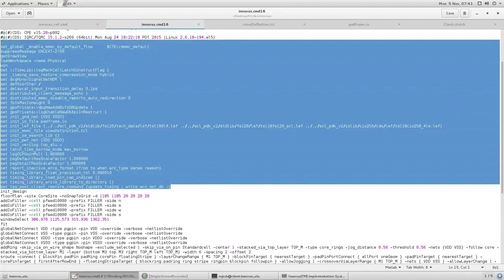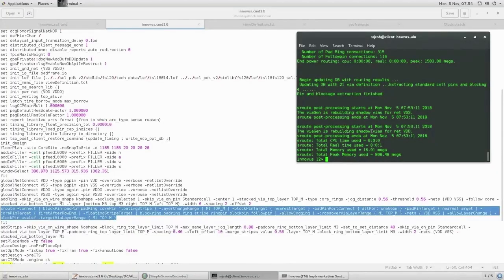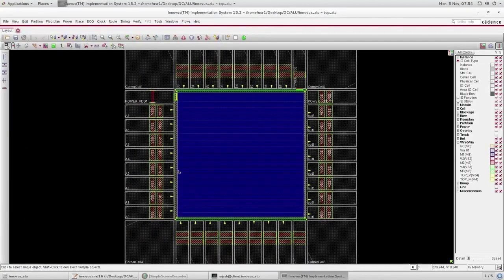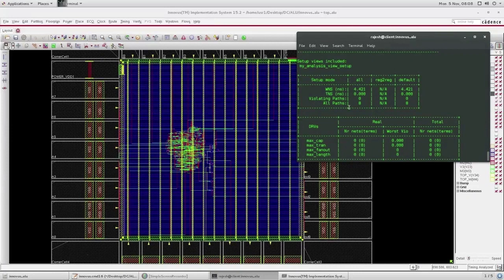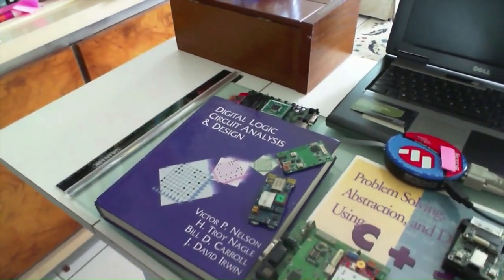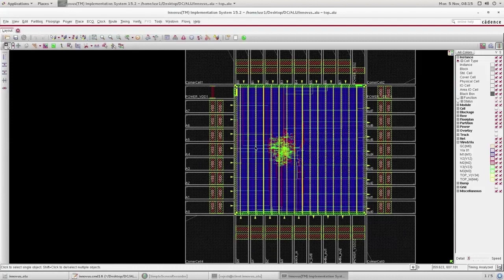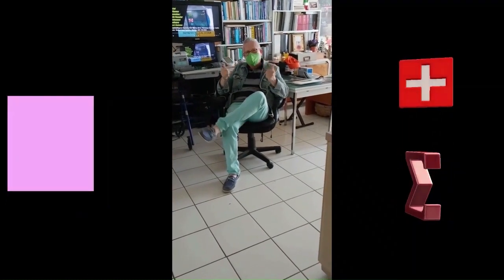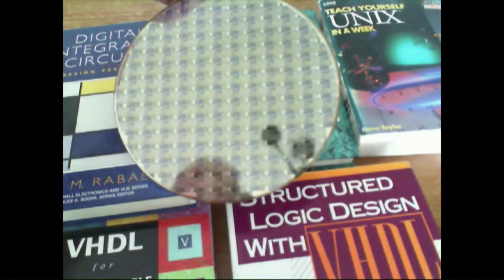ARTIFICIAL INTELLIGENCE Neural ASIC SoC RISC & Place & Route ALU Verilog MEDELLIN Software Valley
System On Chip Design for ASIC artificial Intelligence 7 nm & Place And Route physical Layout